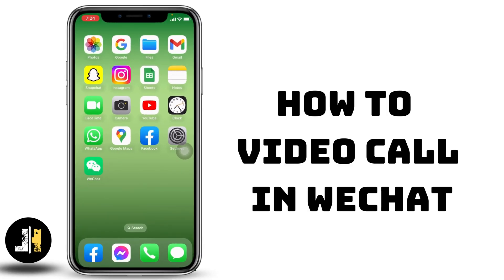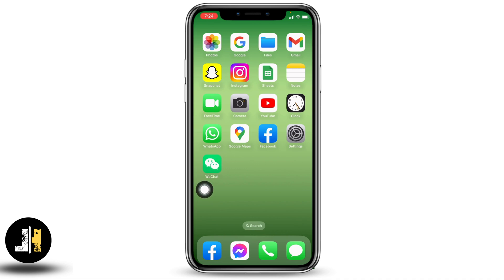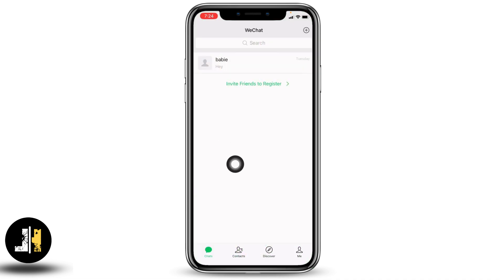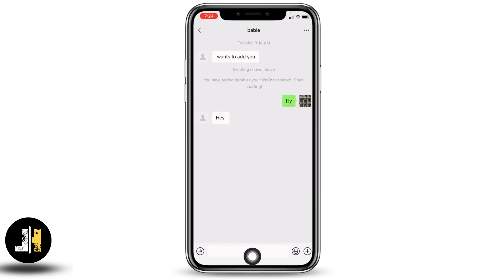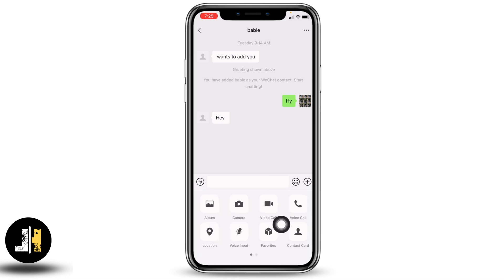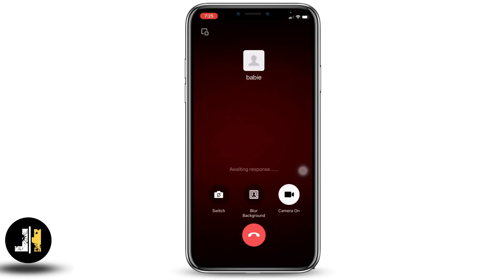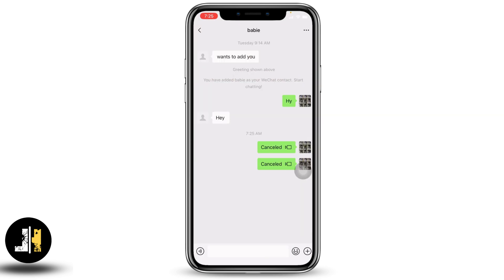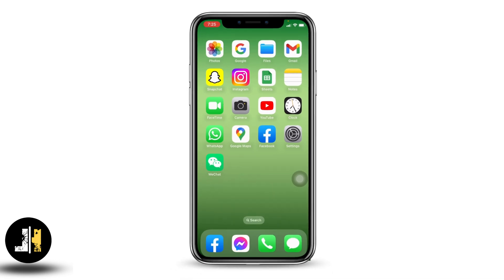How to Video Call in WeChat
Learn how to make video calls in WeChat with this step-by-step tutorial! In this video, we'll guide you through the process of initiating video calls on WeChat, allowing you to connect face-to-face with your friends, family, and colleagues no matter where they are in the world.

⏰ 00:00 Introduction to WeChat Video Calls:
We'll start by introducing WeChat's video calling feature and its benefits.

⏰ 00:10 Step-by-Step Guide:
We'll provide you with a detailed, easy-to-follow guide on how to make video calls in WeChat. From accessing the video call feature to initiating a call, managing settings, and exploring additional features, we'll cover everything you need to know to have successful video conversations.

With WeChat video calls, you can see and hear your loved ones, share special moments, and collaborate with colleagues effortlessly. Don't miss out on this powerful communication tool.